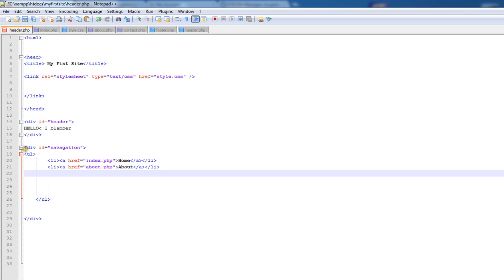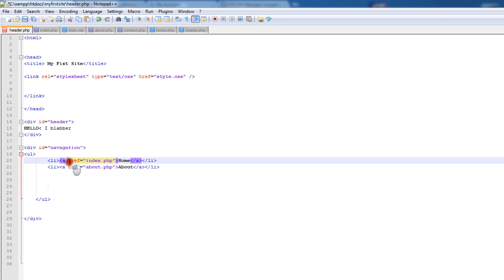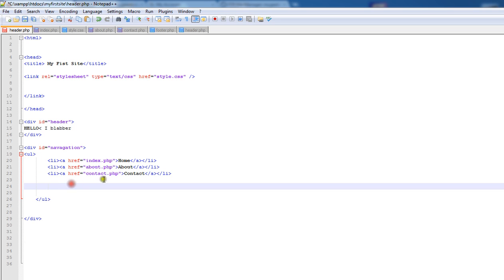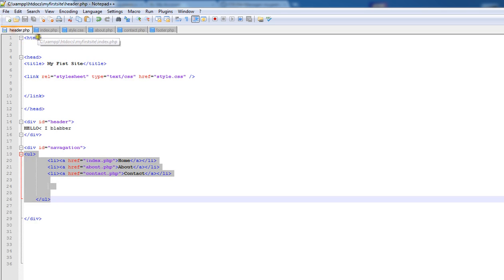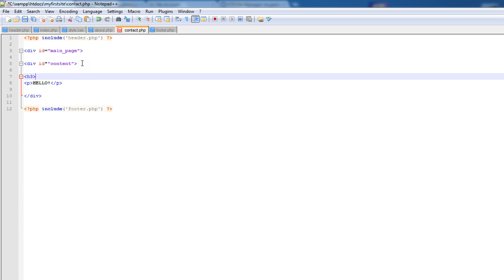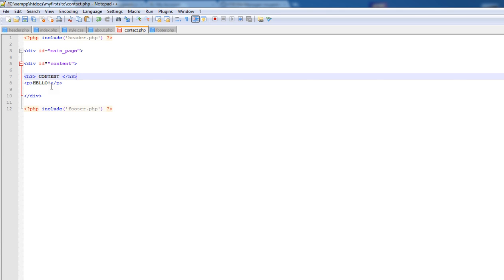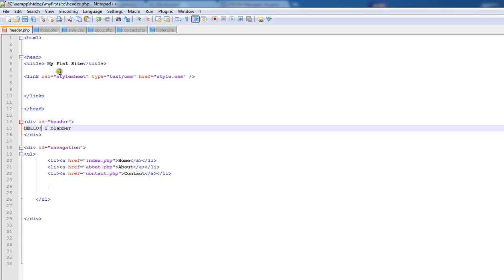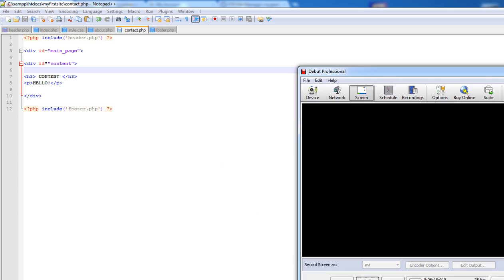How to make website from scratch lesson #5 XHTML/CSS